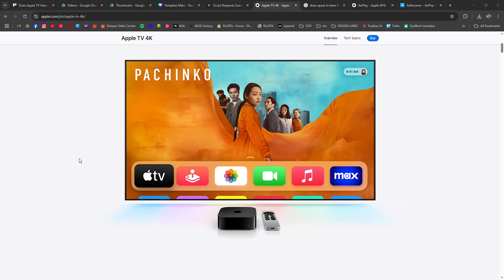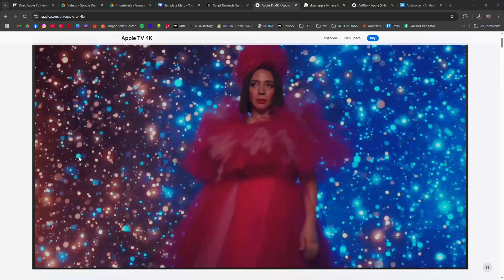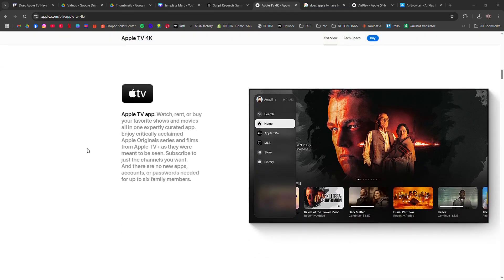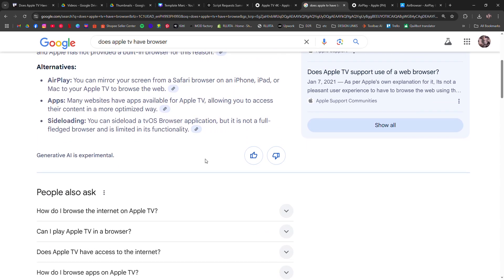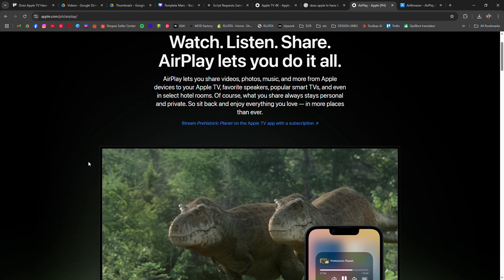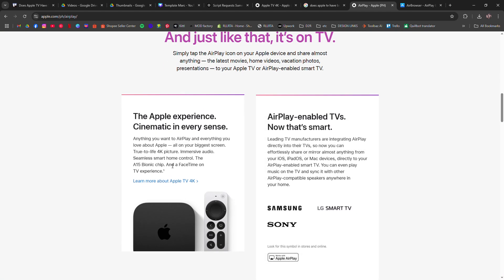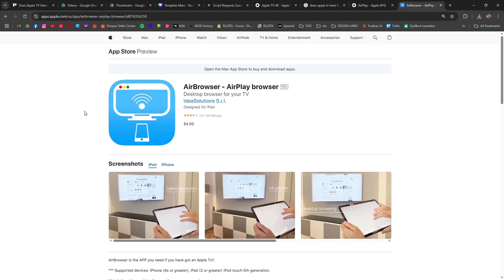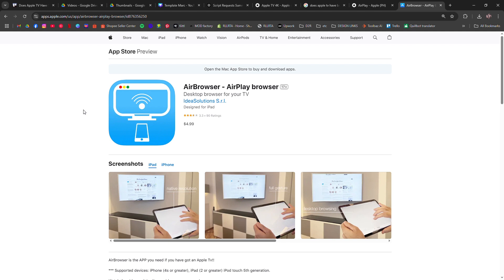DOES APPLE TV HAVE SAFARI/WEB BROWSER? 2026! (FULL GUIDE)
In this video, I am going to answer the question: Does Apple TV have Safari or a web browser? If you are wondering whether you can browse the internet on Apple TV, I will explain everything you need to know.